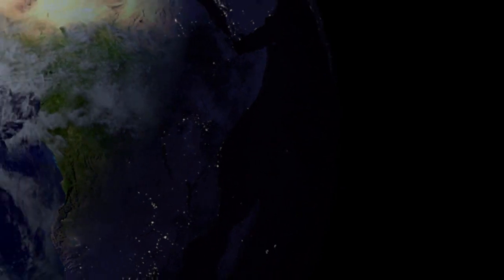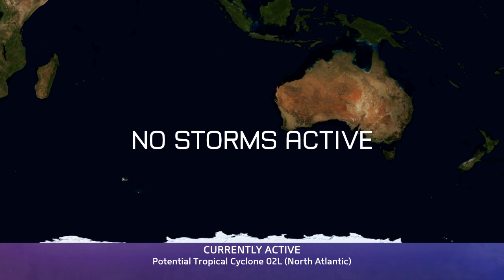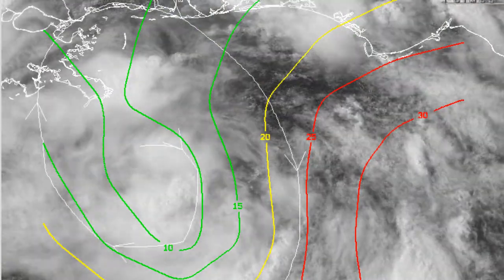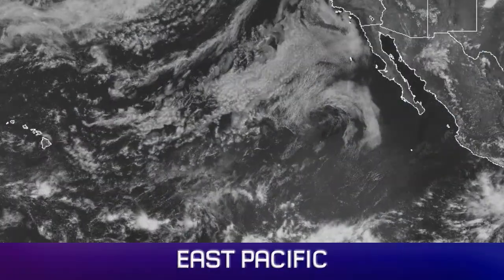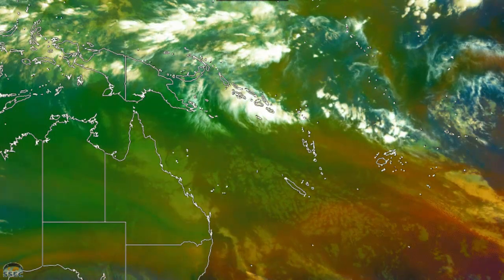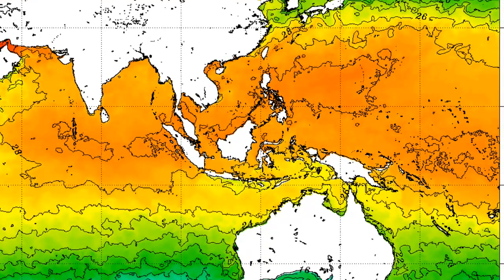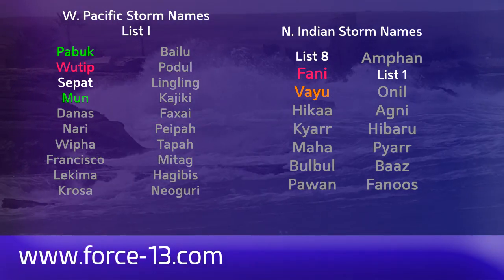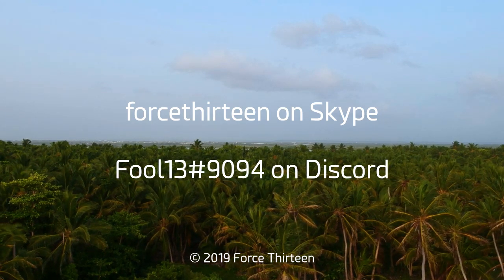Tropical Weather Bulletin (PTC 02L) - July 11, 2019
*Force Thirteen will be running a live update on 02L at 8pm CDT July 10*

Latest from the world of tropics for July 11, 2019

A potential tropical cyclone is close to acquiring a circulation in the northern Gulf of Mexico, which will grant tropical cyclone status when the process completes. The system could develop into a strong tropical storm or hurricane before striking Louisiana over the weekend. Rainfall still appears to be the main threat, with up to 20 inches possible in some areas. We will continue to keep you updated.